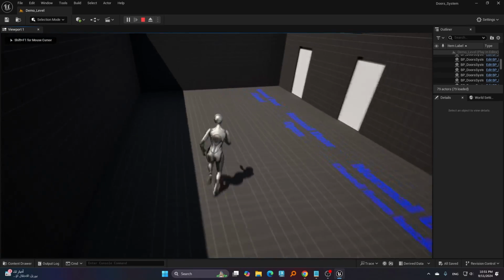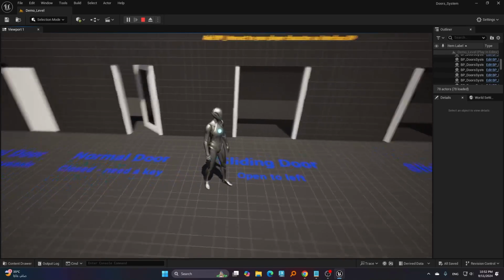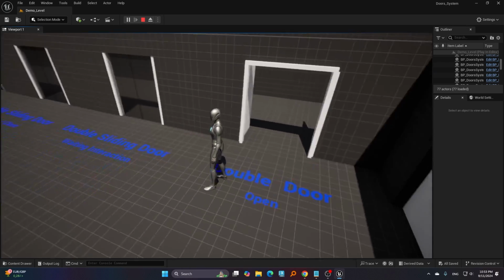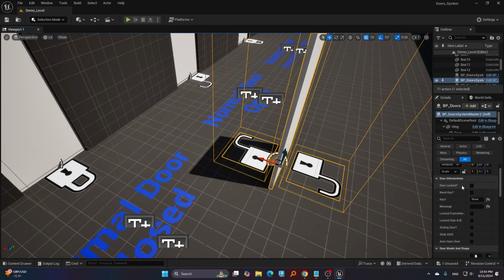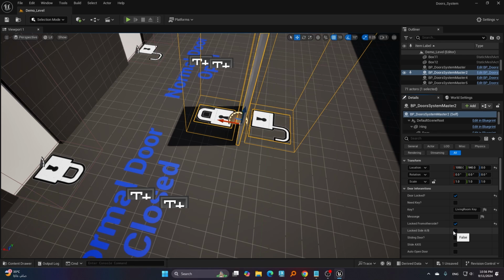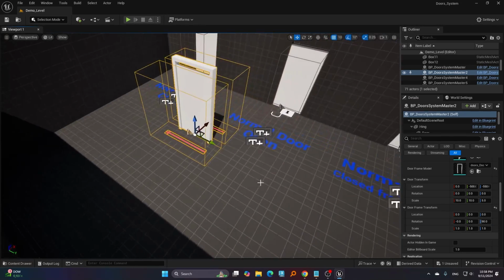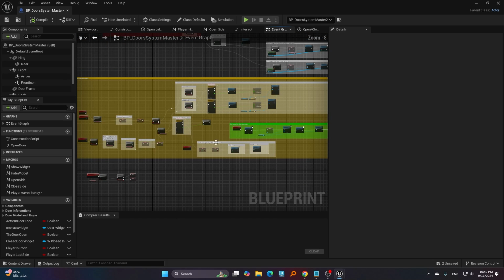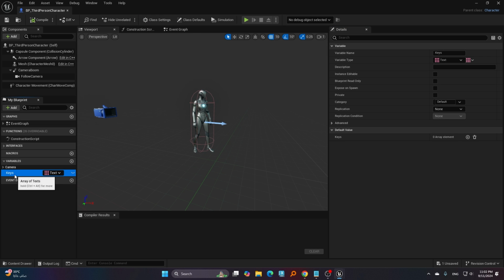Doors System V1.2 for Unreal - How it works?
Advanced Door Blueprint System for Unreal Engine
Elevate your game development projects with our Advanced Door Blueprint System, designed to seamlessly integrate a variety of door types into your Unreal Engine environments. This versatile system supports:

Single Doors
Double Doors
Single Sliding Doors
Double Sliding Doors
Giant Doors
Key Features:
Customizable States: Choose from multiple states for each door, including:
Closed
Locked from the outside
Locked by key
Interactive Options: Allow players to interact with doors based on their proximity, enhancing gameplay immersion:
Open by character side
Configurable sliding direction for sliding doors
User-Friendly Interface: Intuitive setup and easy integration into your existing projects, making it accessible for developers at all levels.
Robust Documentation: Comprehensive guides and support to help you get started and make the most of the system’s features.
Why Choose Our Blueprint System?
Designed with flexibility and functionality in mind, our door blueprint system not only enhances realism in your game worlds but also simplifies the development process. Whether you’re creating an immersive RPG, a thrilling adventure game, or a simulation, this system provides the tools you need to bring your vision to life.

Unlock new possibilities in your game development journey. Purchase the Advanced Door Blueprint System today and transform the way players interact with your environments!